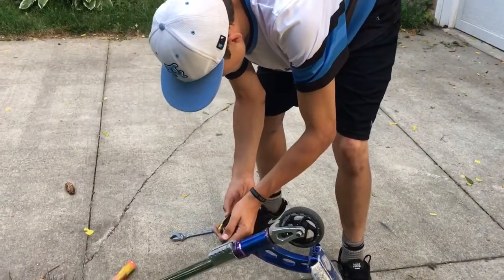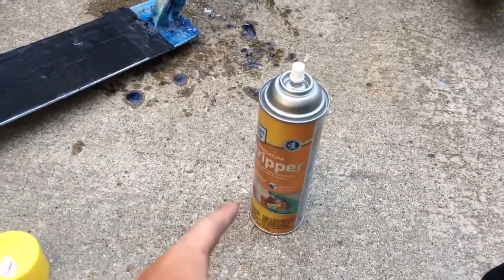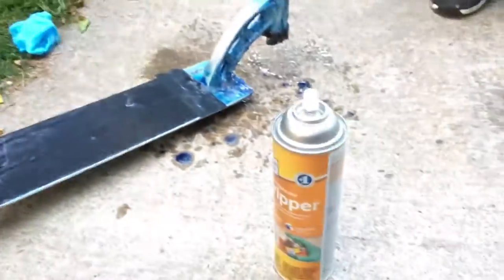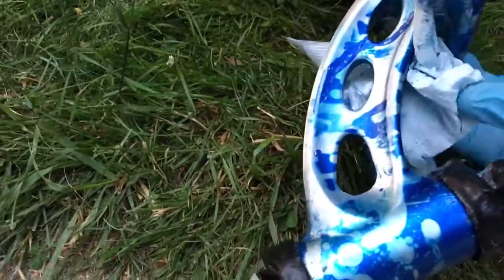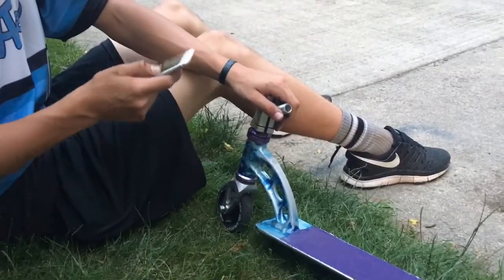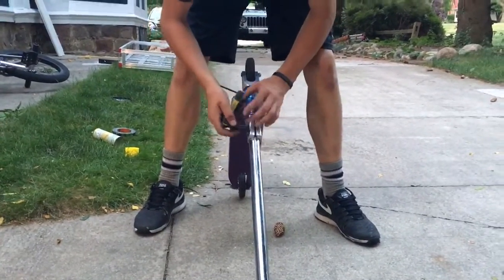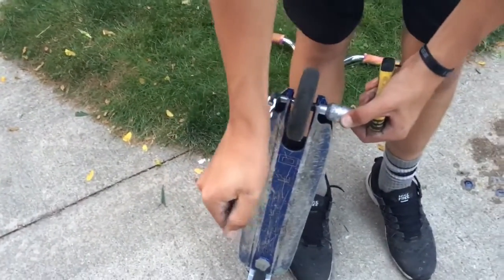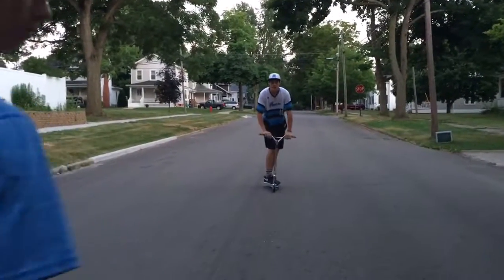IF HE BUILDS IT, YOU LIKE IT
First "vlog" to go up on my channel and I hope to do more soon. I do like vlogs because it isn't "webisode material" if I may, but more in depth of a day in the life. So as I do more of these, they will get a bit shorter and will get better. Anyway I hope you all enjoyed the video!
(Bagel Mane)^^^